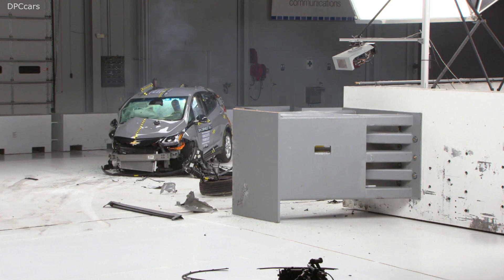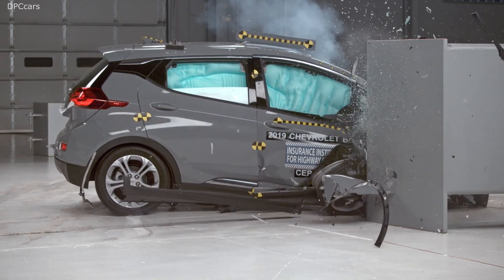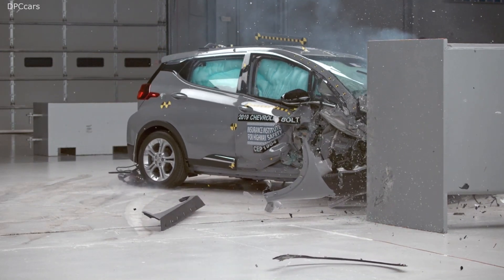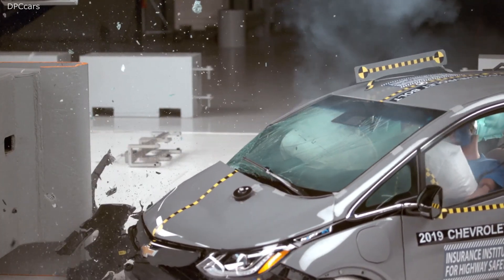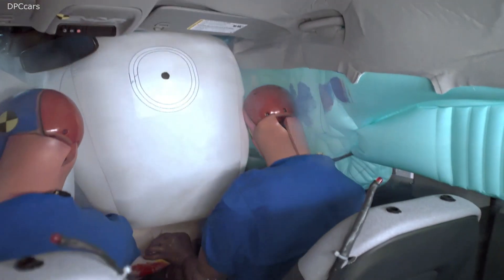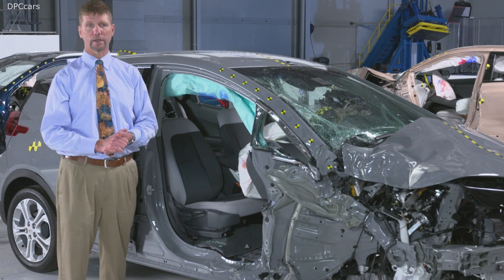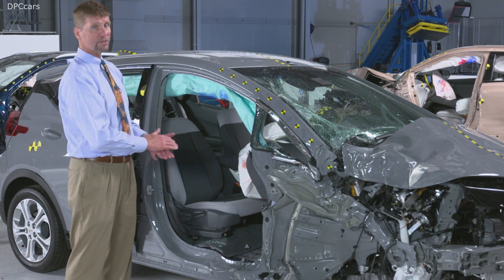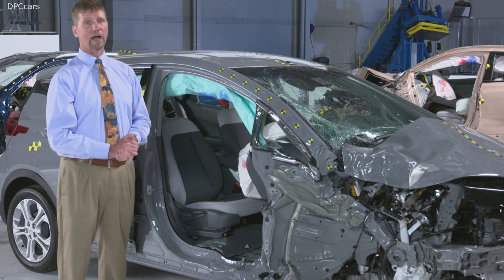Electric Chevrolet Bolt Crash Test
The Chevrolet Bolt, an all-electric small car, misses out because its headlights cause too much glare, earning a poor rating.

The Bolt, a small car, also performed well in the IIHS crashworthiness tests. It earns good ratings in all of them except for the passenger-side small overlap test, in which it rates acceptable.

In that test, the passenger dummy's movement was less than ideal. After hitting the frontal airbag during the test, the dummy's head moved toward the gap between the frontal and side airbags, leaving it vulnerable to contact with hard parts of the vehicle interior.

The acceptable passenger-side rating would have been enough for the Bolt to earn a TOP SAFETY PICK award when equipped with optional front crash prevention, but the Bolt's only available headlights earn a poor rating, primarily because of excessive glare to oncoming drivers.